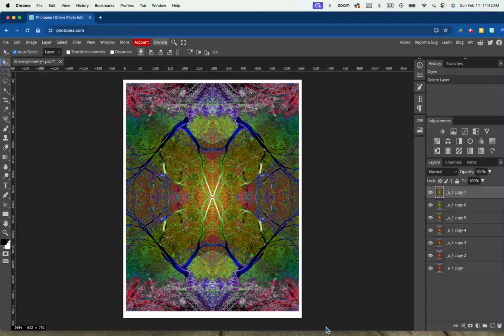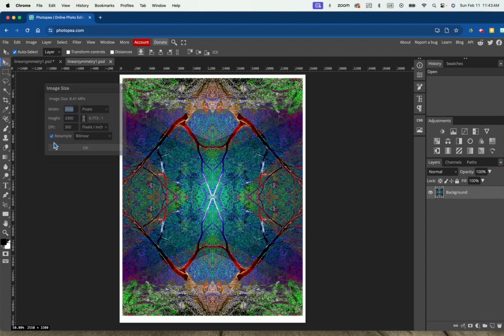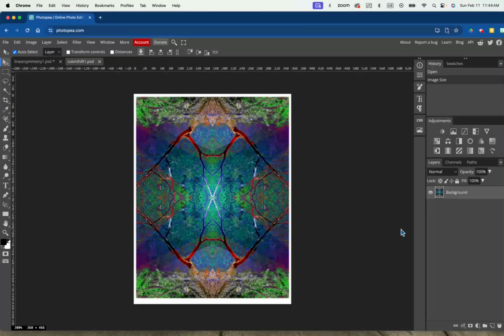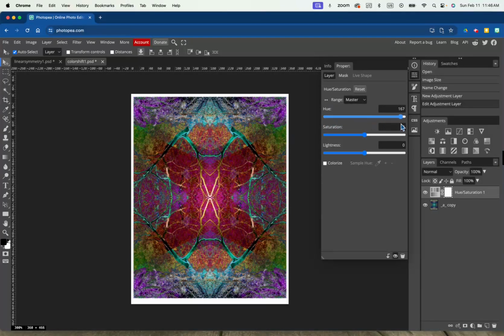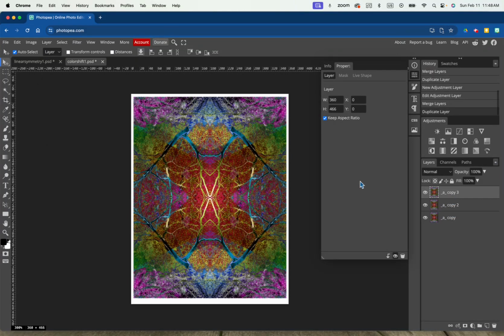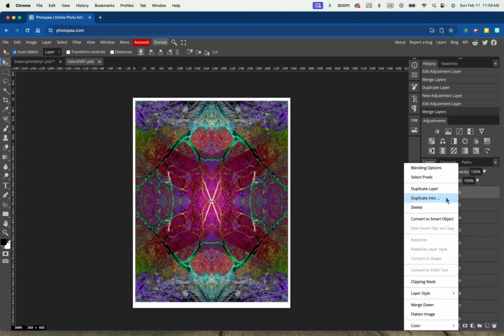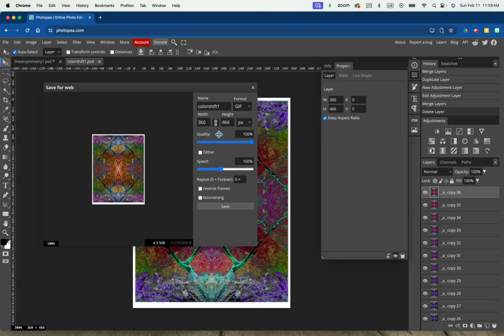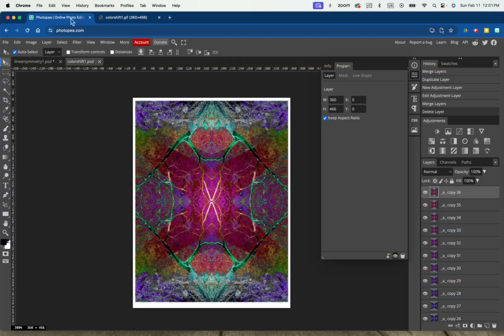Color Shift Animated .GIF in PhotoPEA.com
Using your linear symmetry photo, we are going to use photopea.com to make an animated .gif color shifting image.

Learn about downsizing an image to 72 ppi/dpi. And how to use photopea to animate a .gif.